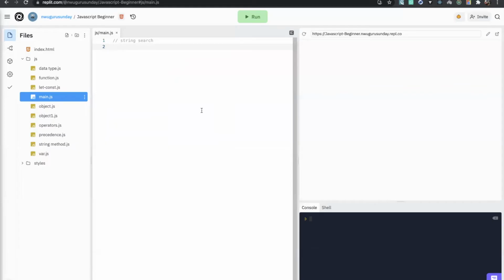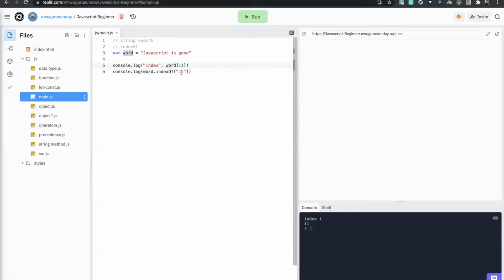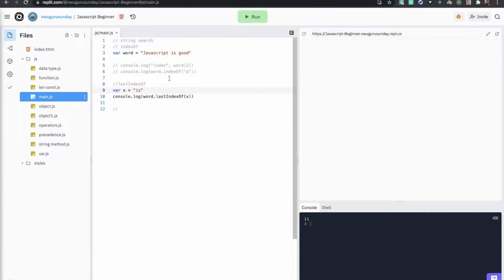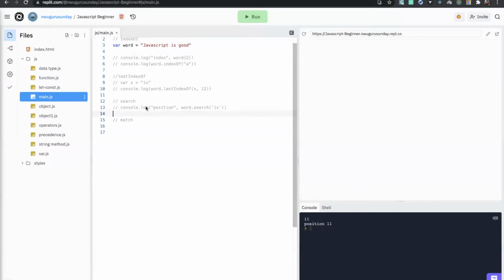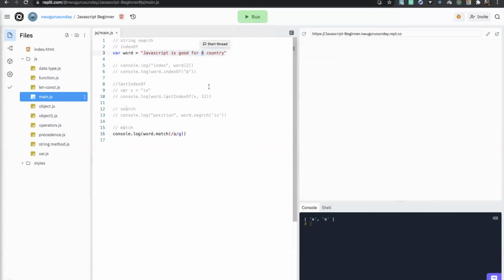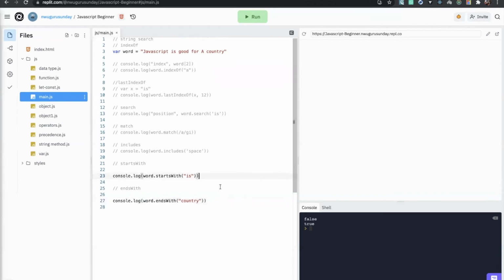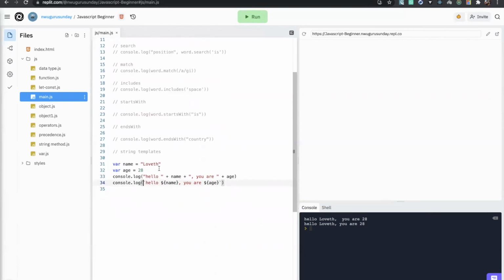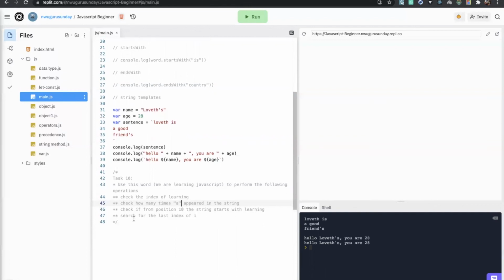JavaScript Beginner ⭐⭐⭐⭐⭐ STRING SEARCH 😎